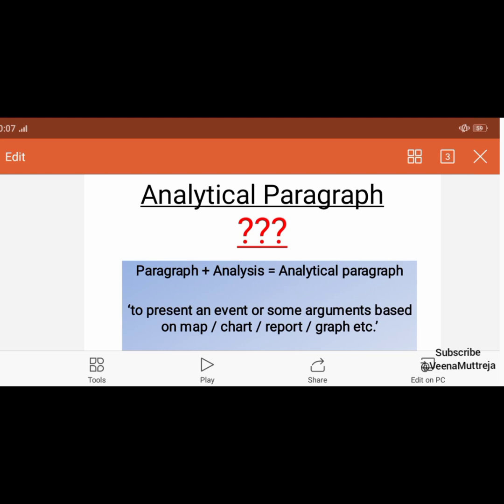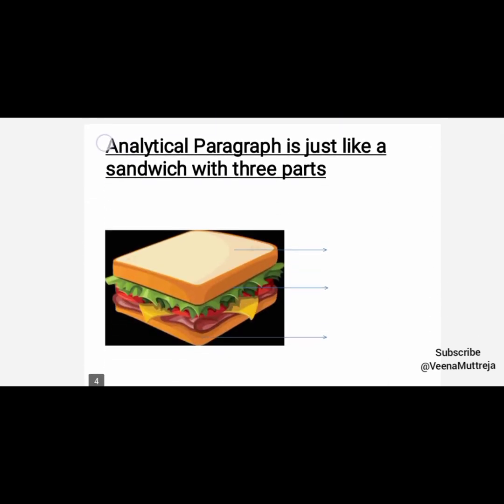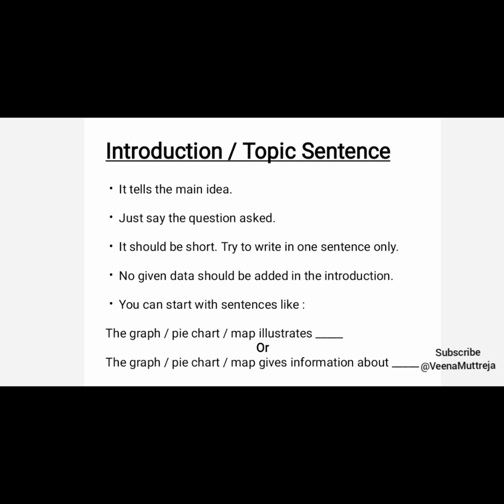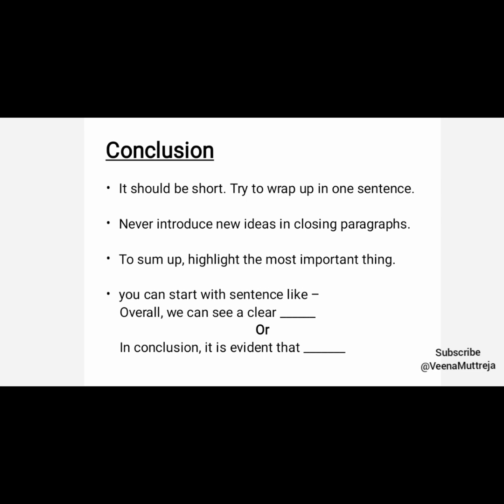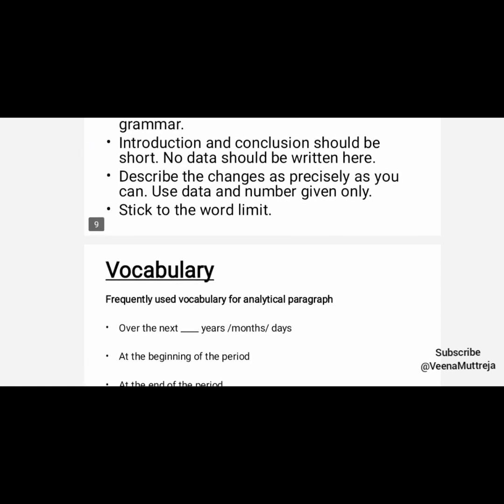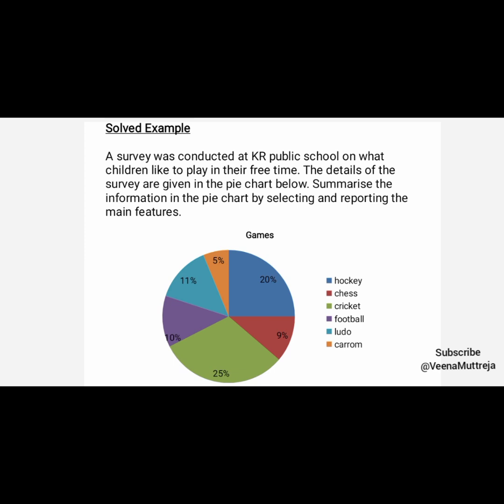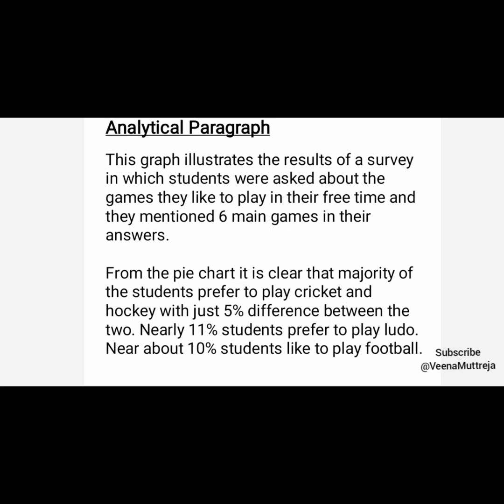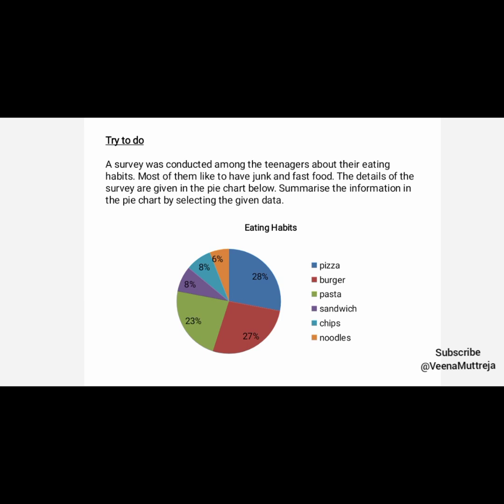Analytical Paragraph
Dear students, this video is about Analytical Paragraph writing. I hope it will help you.